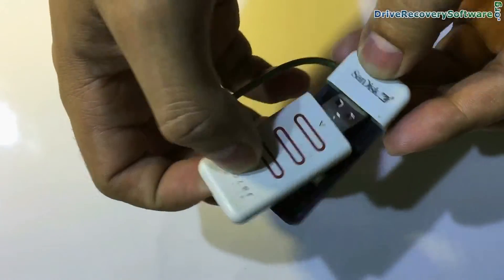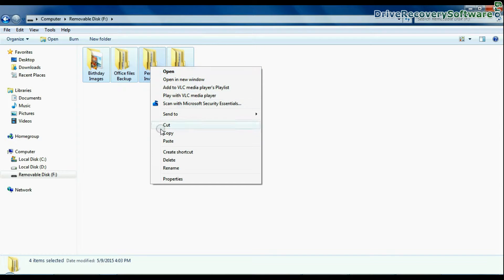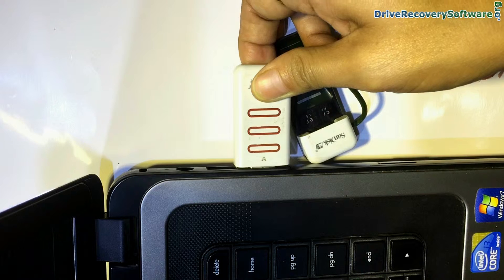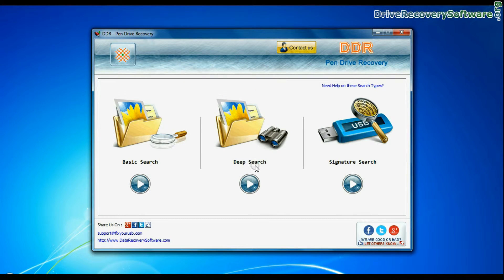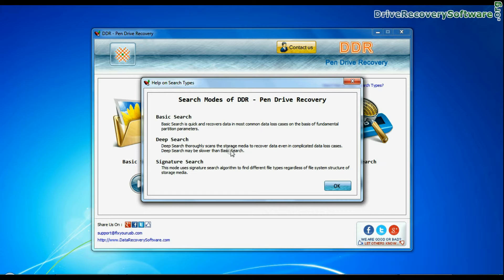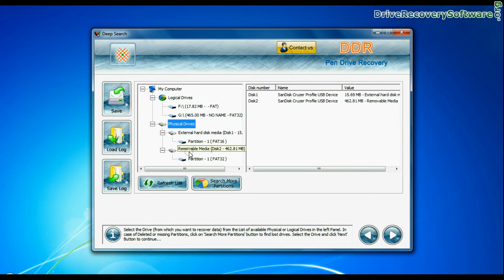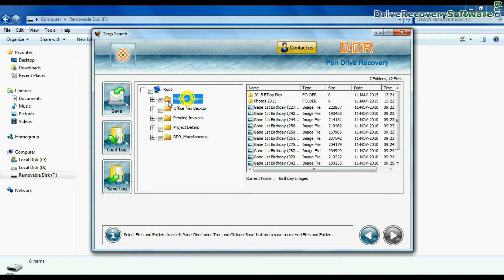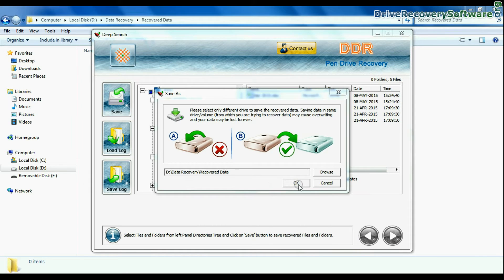SanDisk Cruzer Profile USB flash drive data recovery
DDR Pen Drive Recovery Software recovers lost or deleted files and folder data from all major brands of USB flash drives in just few minutes. In this demonstrative video we have described process to recover lost data due to various reasons from SanDisk Cruzer Profile Pen drive using different data recovery modes.